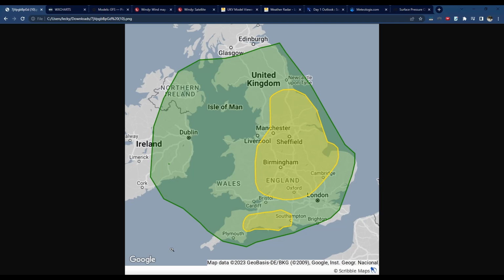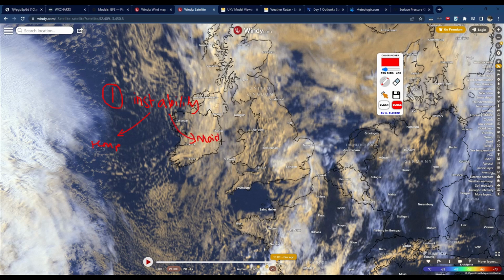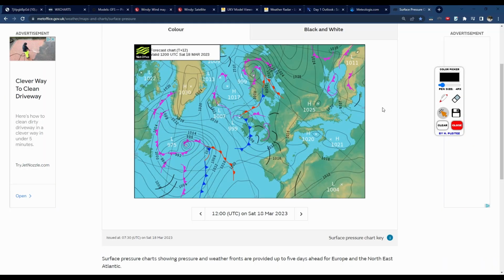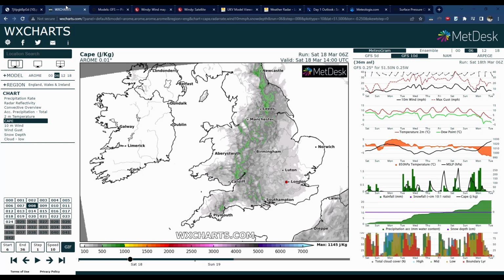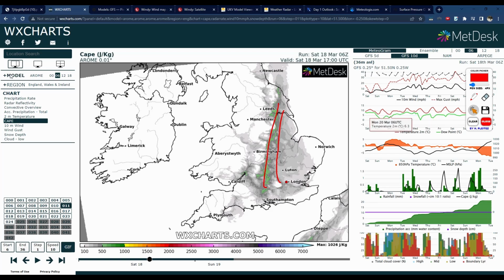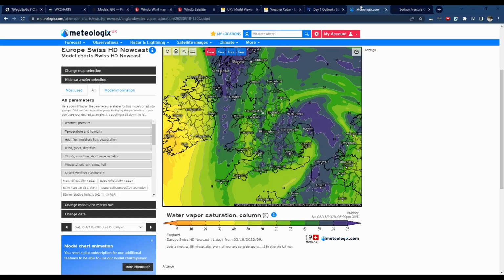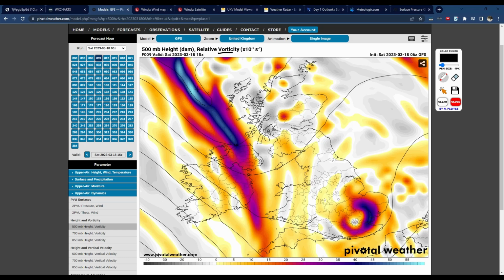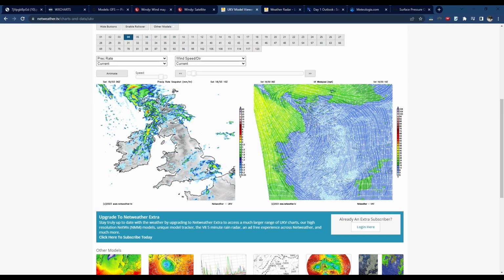UK Storm Discussion: Heavy Showers with Thunderstorms possible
In this uk weather forecast we look at today's chance for some thunderstorms, with a more in depth discussion that I hope is interesting.

uk weather forecast snow ice wind rain storm thunder tornado lightning